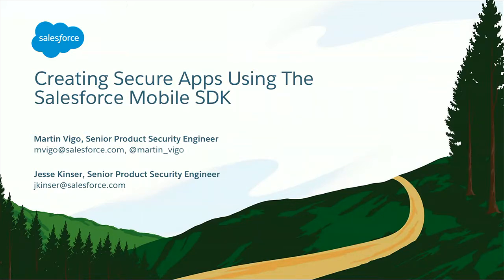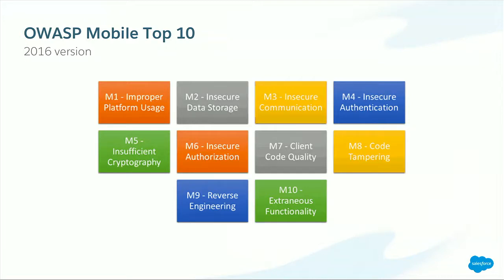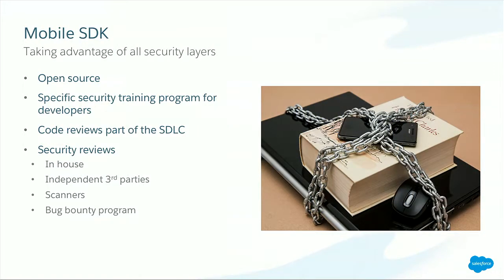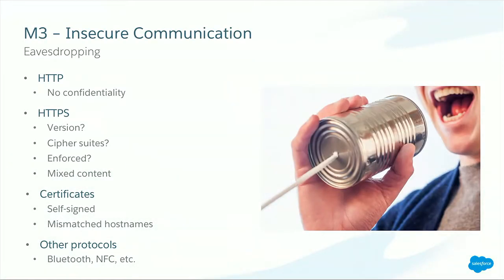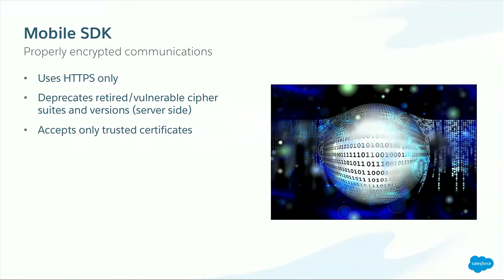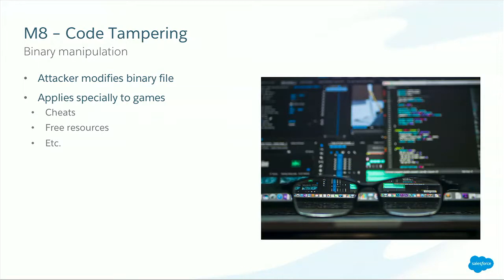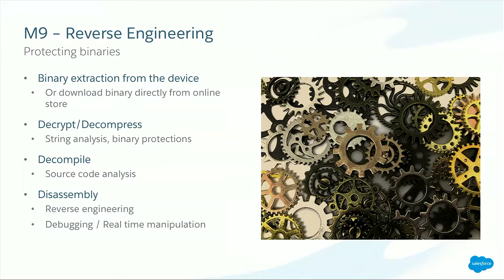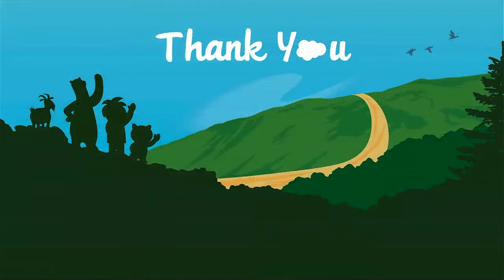Creating Secure Apps Using The Salesforce Mobile SDK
Creating a mobile app has never been easier with the wide-range of frameworks and languages available at your fingertips. But is it easy to secure a mobile app? Join our mobile security experts as they walkthrough the Salesforce Mobile SDK and learn everything you need to know about hardening your mobile apps. We will discuss common vulnerabilities and mistakes, followed by a dive deep into how the Salesforce Mobile SDK makes following our security best practices easy and painless!